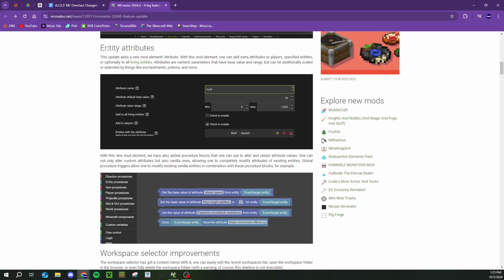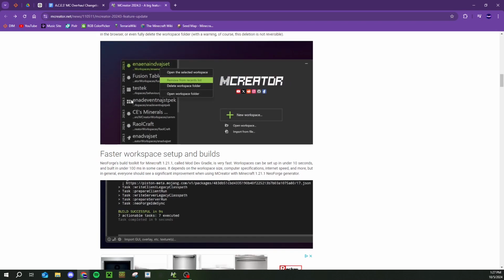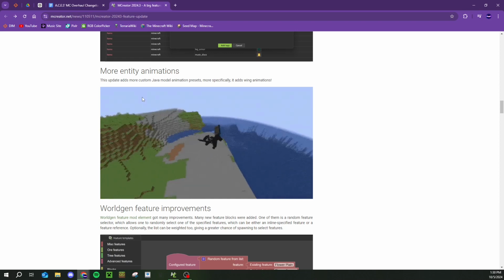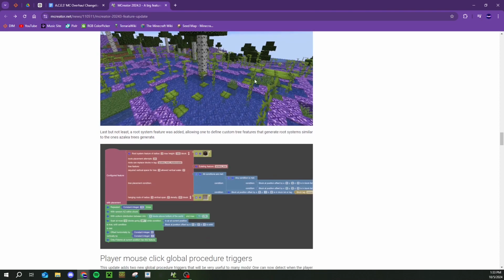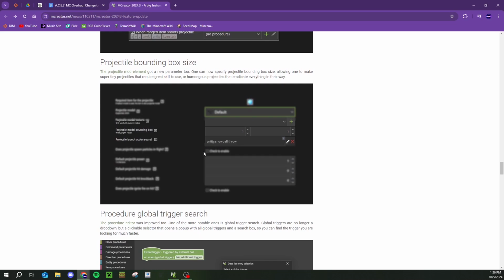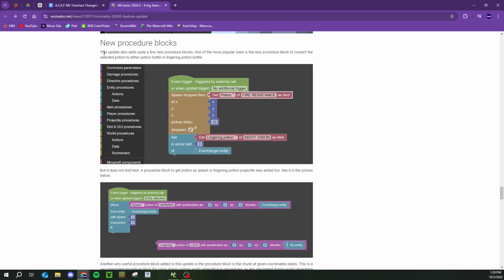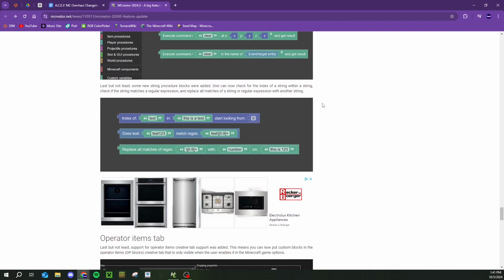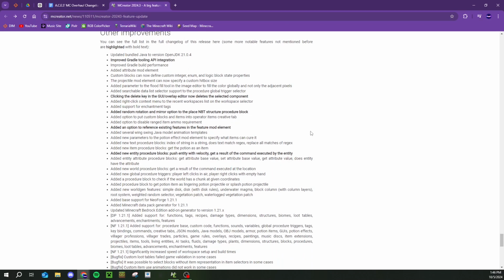HUGE Mcreator Update!! | Mcreator 2024.3 Changes | Big A.C.E.S' MC Implications | Minecraft Modding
Hey folks!
Todays video is another overview but for the new Mcreator update (the platform I use to develop A.C.E.S' MC Overhaul)! Join me as we look through the changelog and see whats new. This video is being released instead of the A.C.E.S' MC Update 1.0.6 Overview video as I have recently undergone a serious life change, and thus have no footage for it ready. The previous update overview video for Mcreator also performed very well, be sure to show your support if you want more content like this!